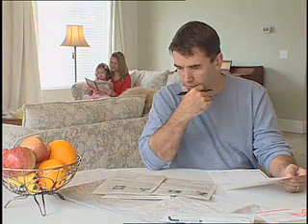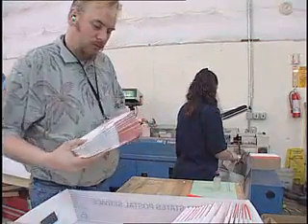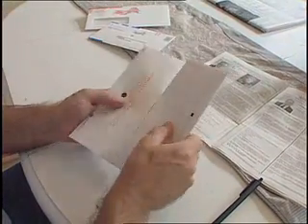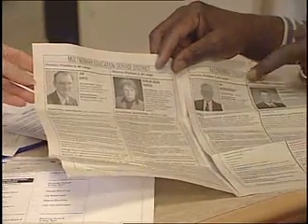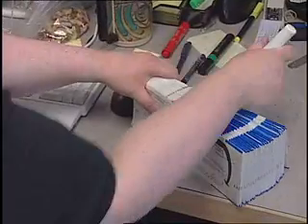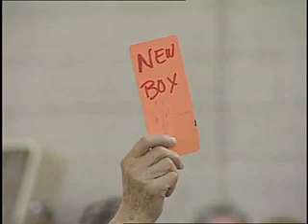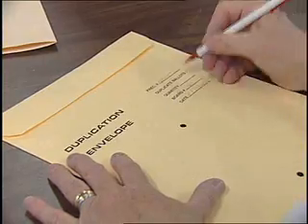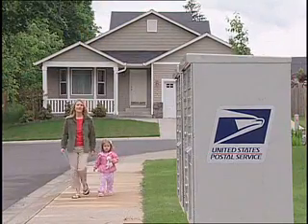Vote by Mail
A very popular program in the State of Oregon named Vote by Mail, is explained in this video.